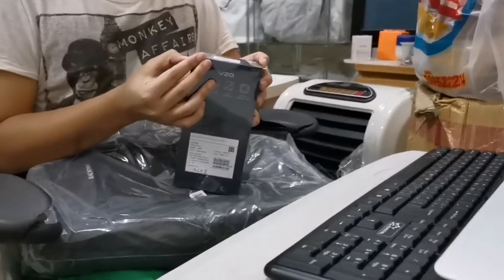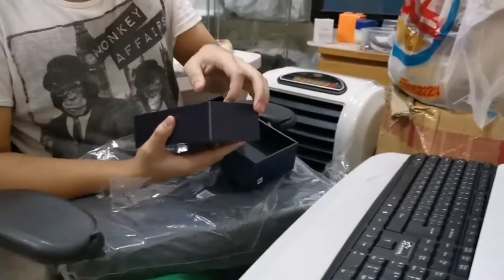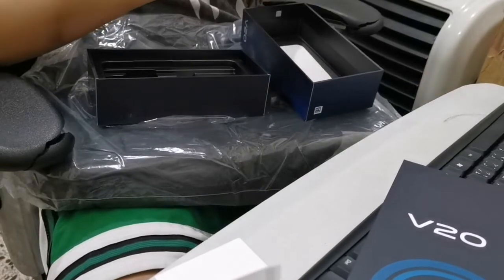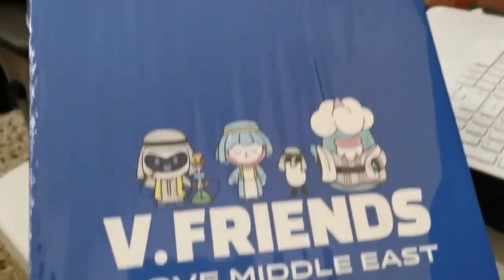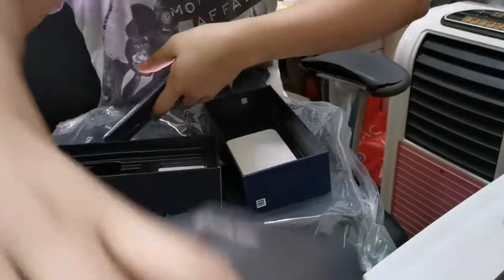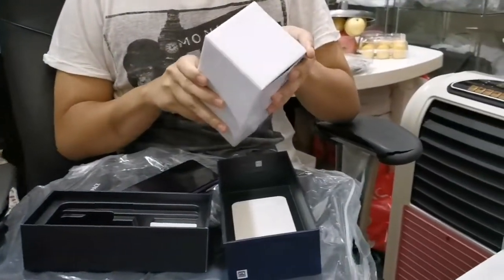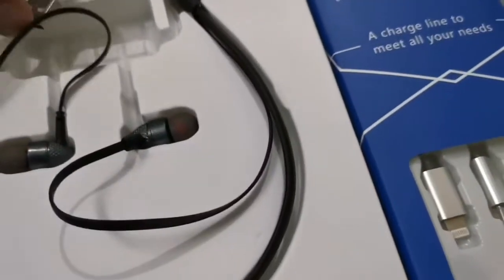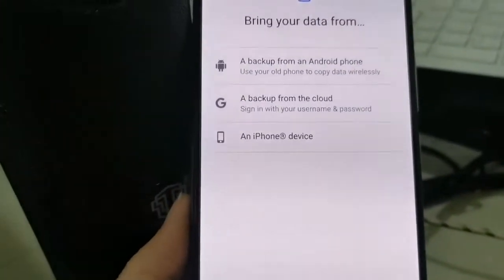JM reaction and unboxing of his Vivo V20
We decided to give a surprise to JM on New years day, although he doesn't want his face to be seen on camera I know how happy he is.

Let's celebrate the holiday season with your family and smile in your heart

I would love to hear from you please leave a comment or suggestion

Credits to the music from kinemaster

 Credits to Reface App Maleficent